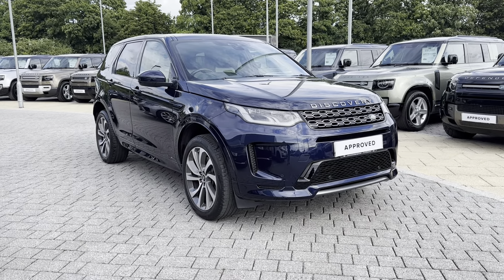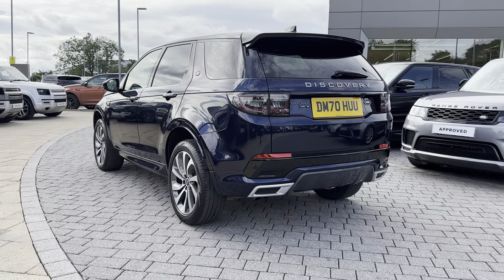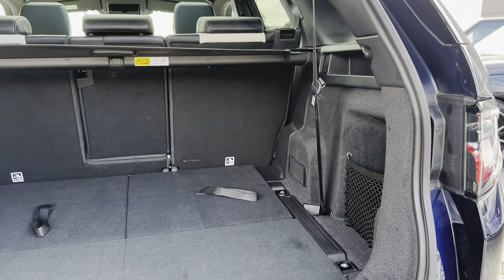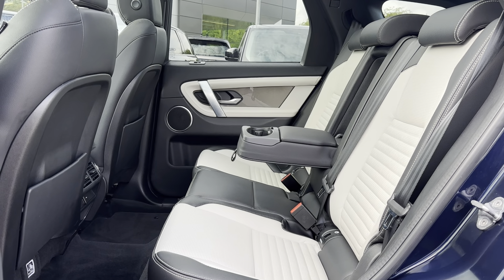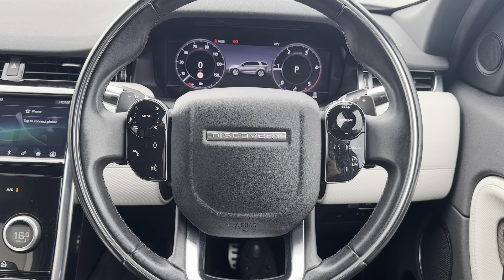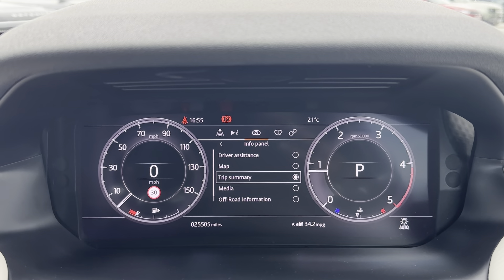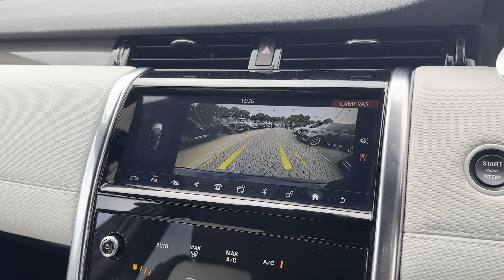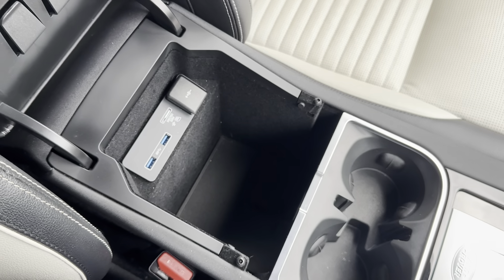Approved Used Land Rover Discovery Sport 2.0 D180 R-Dynamic SE | Stafford Land Rover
Check out this Approved Used Land Rover Discovery Sport 2.0 D180 R-Dynamic SE  which is now available from Stafford Land Rover.

Reg: DM70HUU
Fuel: Diesel
Gearbox: Automatic

Key features include:

~ Panoramic Sunroof
~ Heated Front Seats
~ Reversing Camera

0:00 - Exterior Tour
1:04 - Boot Space
1:28 - Interior Tour
2:12 - Interior Features